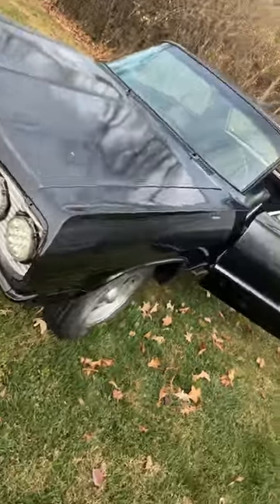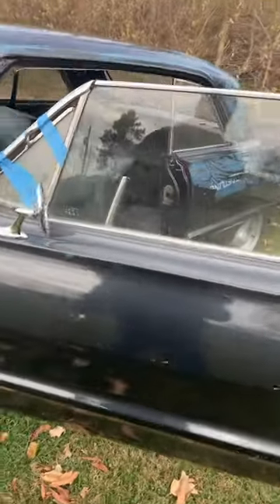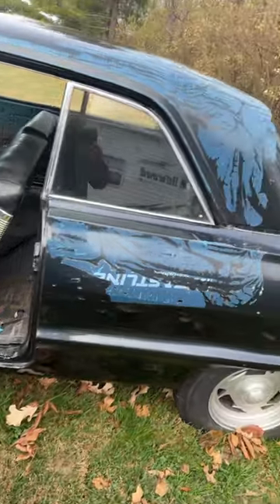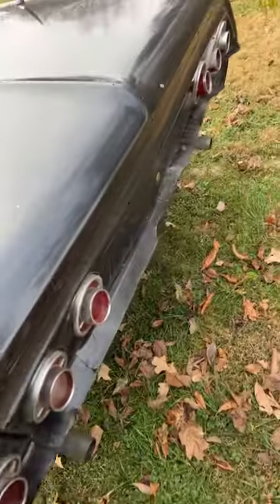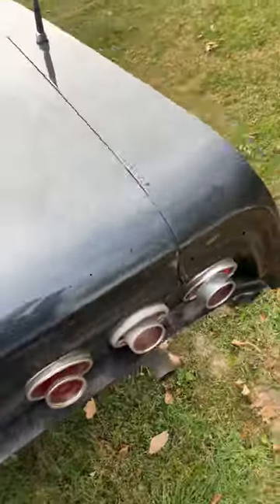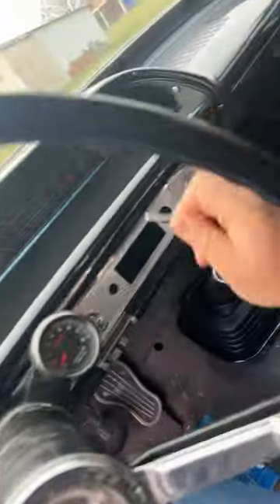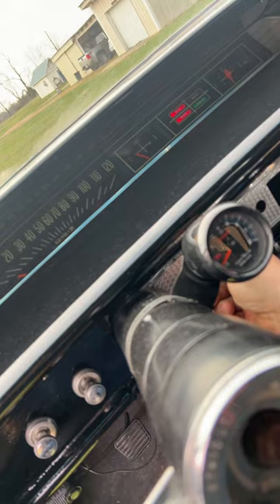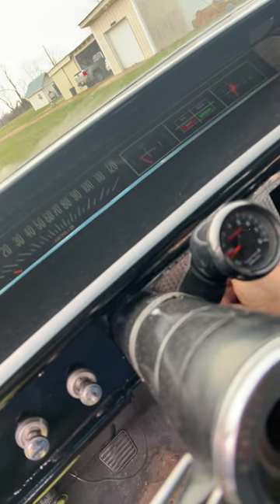64 impala intro